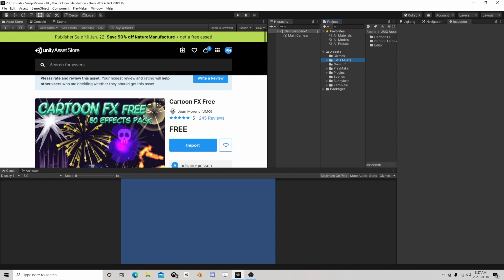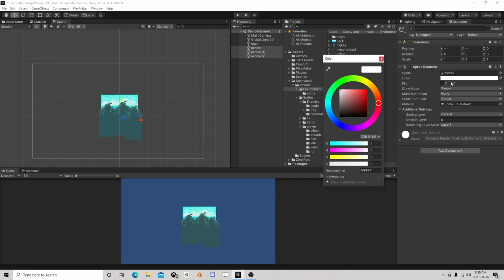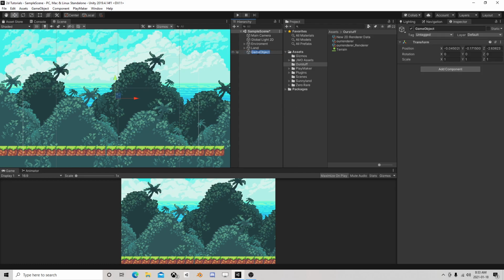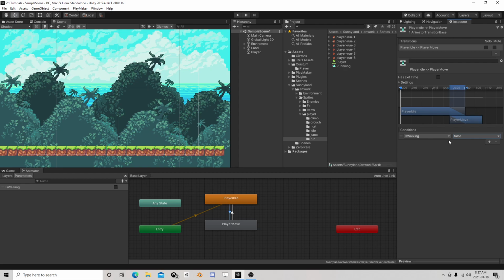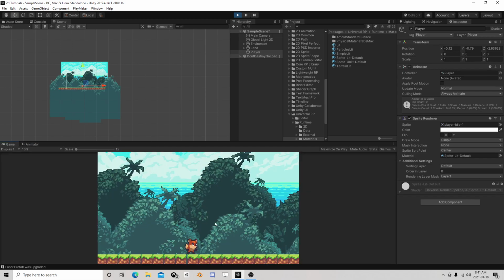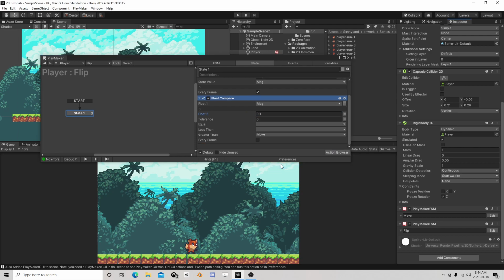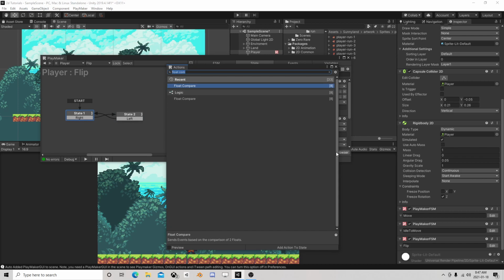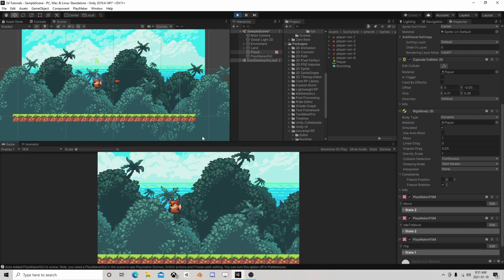Unity PlayMaker Tutorial 2d Platformer from Scratch!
this is part 1 of a unity playmaker tutorial of making a 2d game from scratch!! get your mario on!